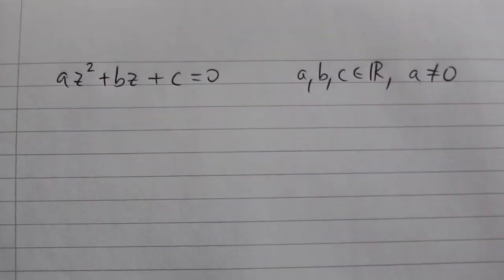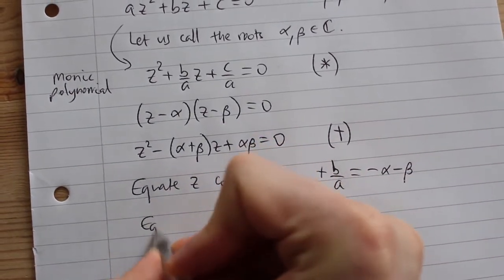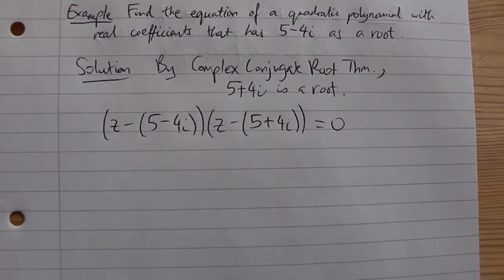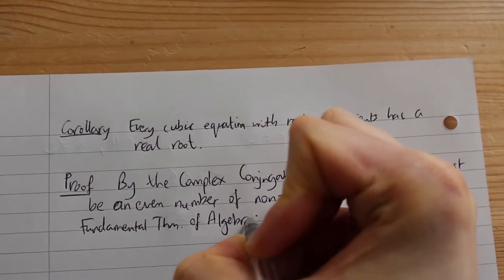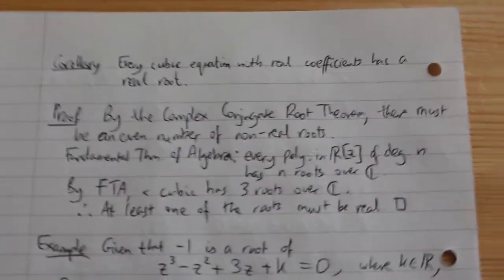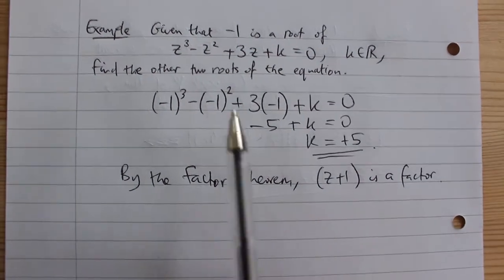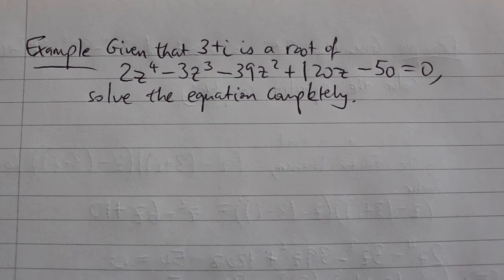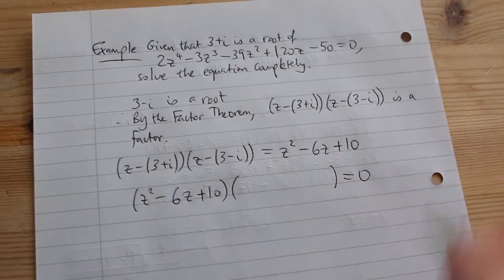Complex Numbers 1E 1F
Forgive the poor editing!
Watch the Complex Conjugate Root Theorem video first.
When I said 'divide by z', I meant 'divide by a'.